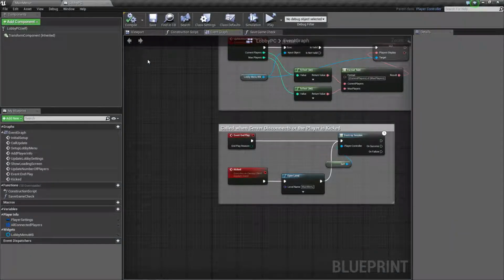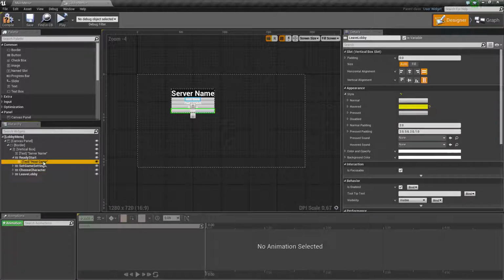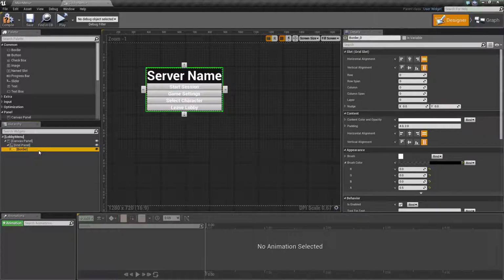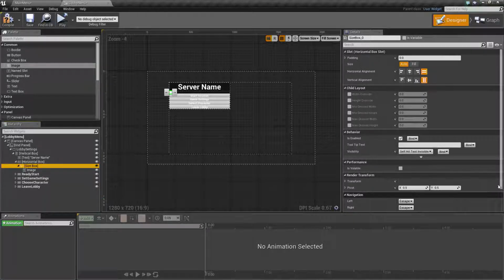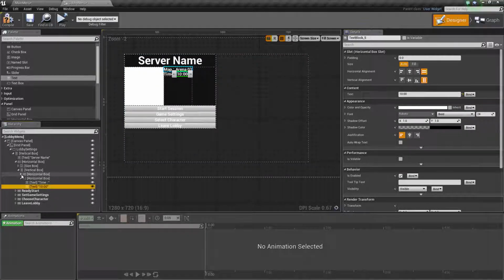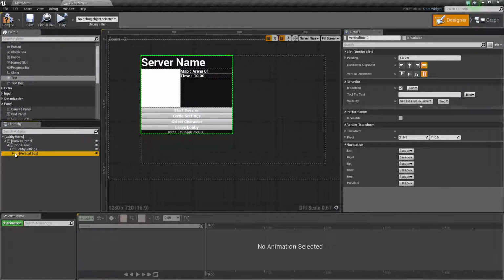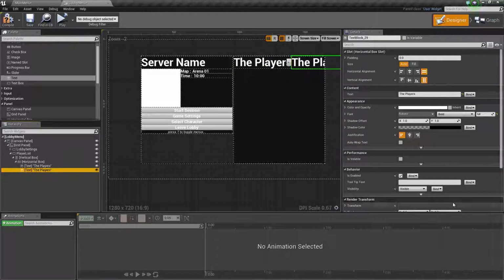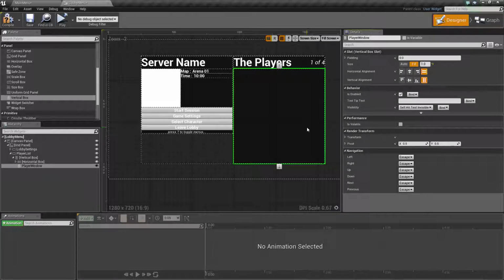Blueprint Multiplayer Lobby Menu Design 13 v4 11 Tutorial Series Unreal Engine